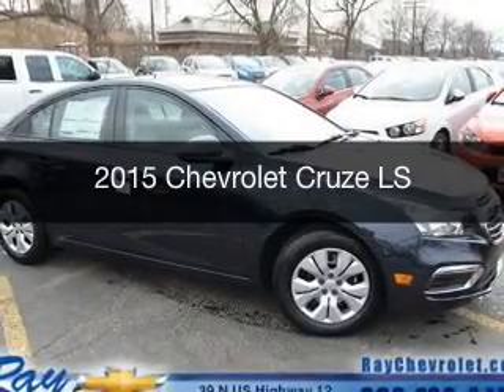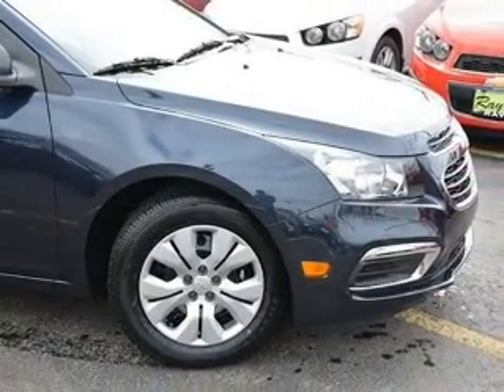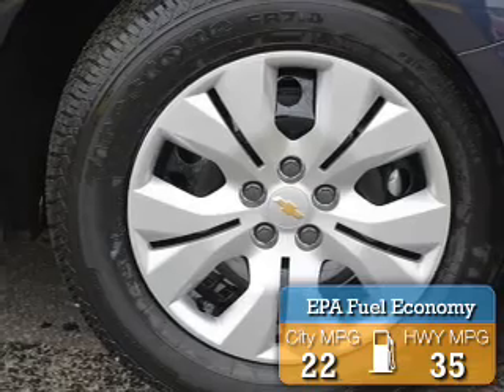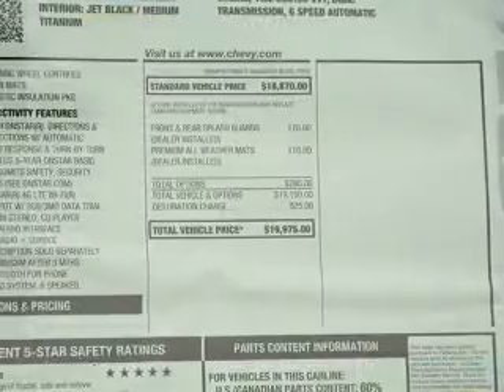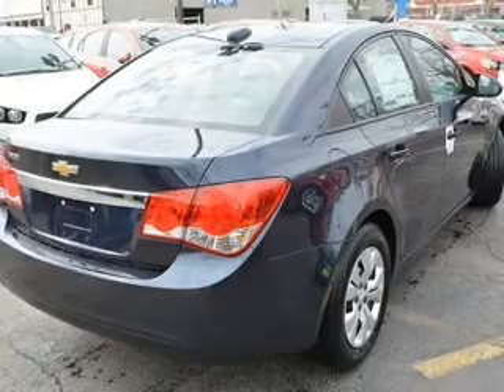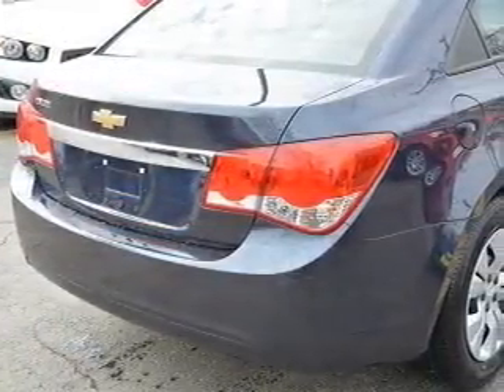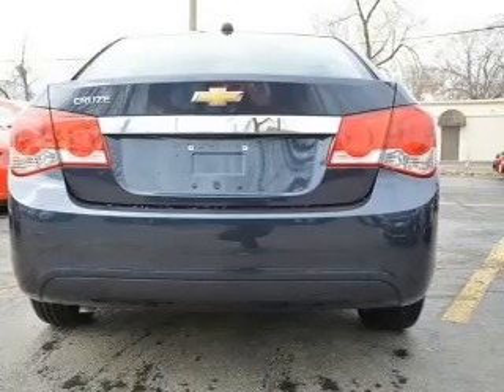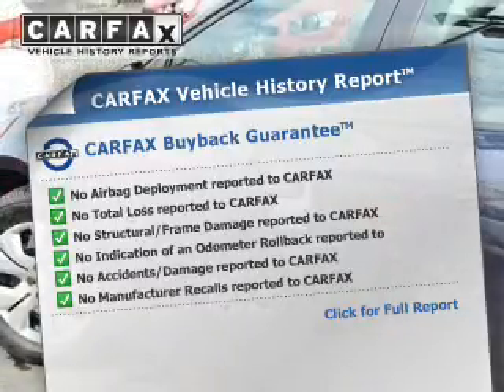2015 Chevrolet Cruze - Fox Lake IL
Ray Chevrolet

Year: 2015
Make: Chevrolet
Model: Cruze
Trim: LS
Engine: 1.8 liter inline 4 cylinder 16 valve
Transmission: 6-Speed Automatic
Color: Blue Ray Metallic
Mileage: 0

Address:
39 N Route 12
Fox Lake, IL 60020